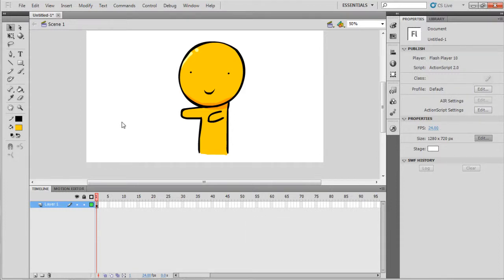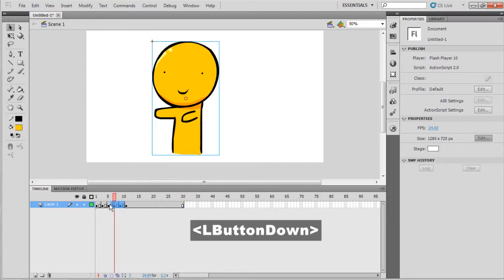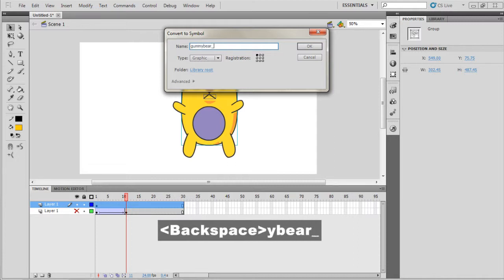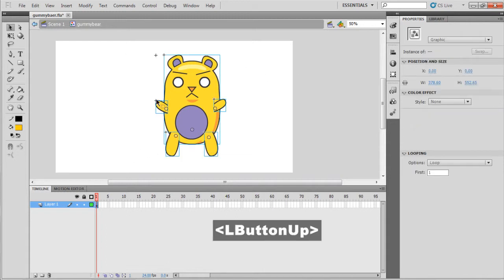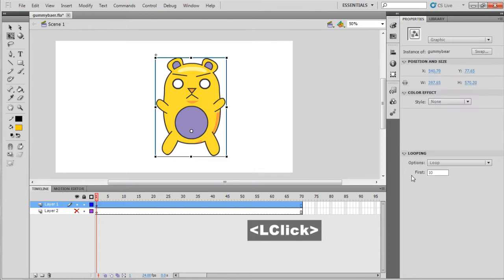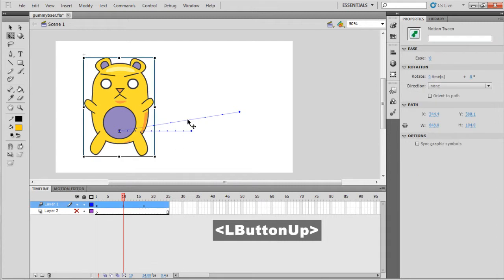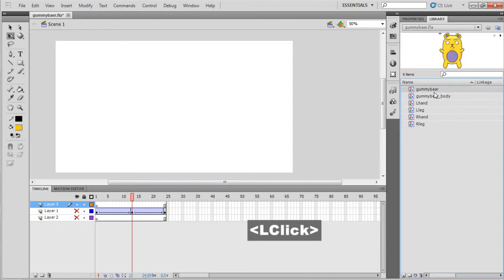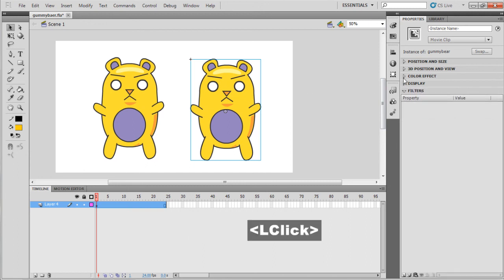Flash Tutorial 02: Symbols, Keyframes and Tweening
This tutorial will show you exactly how you can animate in flash with 3 different types of tweening in flash, the basic understanding of symbols and the usage of keyframes.